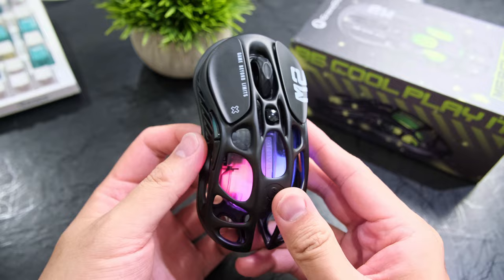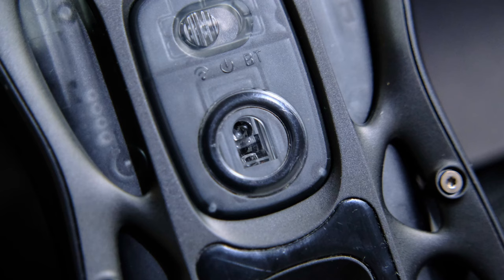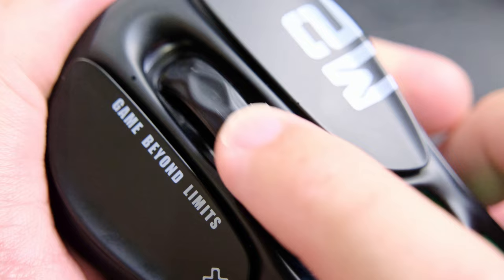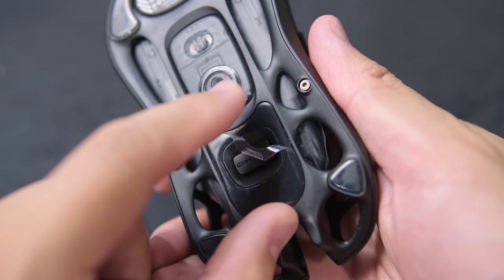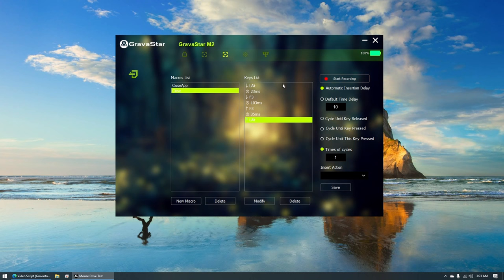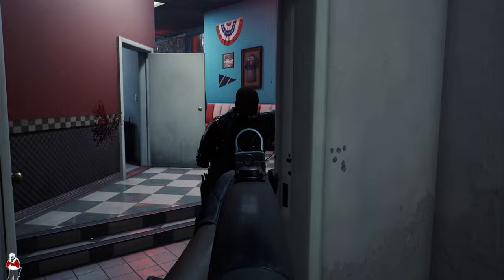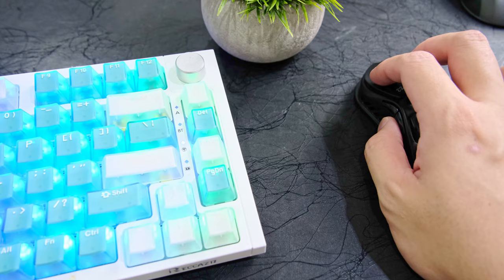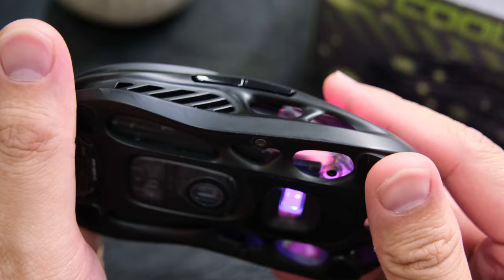This Alien Bug makes for a good mouse. - Gravastar Mercury M2 Review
Gravastar may be new to the mice game, but oh wow does the MercuryM2 perform REALLY well.

Now if only they were just a tad lighter...

0:00 Intro
0:37 Examining the Alien Specimen
1:48 Switches and Teardown (not trivial)
2:27 Scroll Wheel
2:47 Weight Comparison
3:19 Don't forget to remove the protective film! (I didn't)
3:39 Ergonomics
4:53 Gaming Test on Wireless
5:50 Battery
6:26 "Best Cheap Gaming Mouse"..? & Conclusions
7:22 Outro